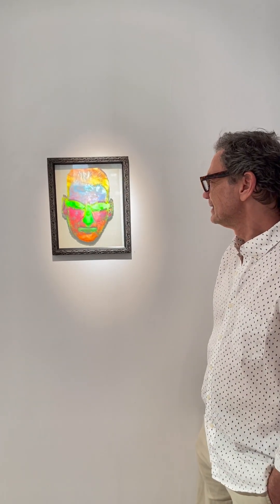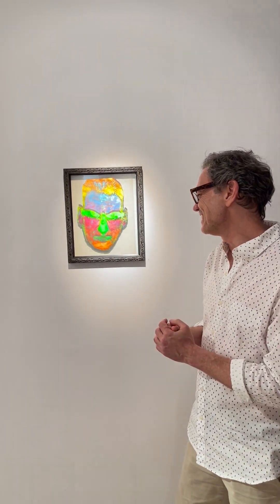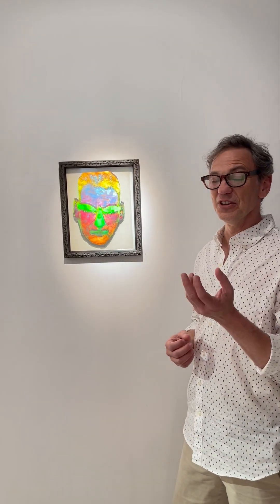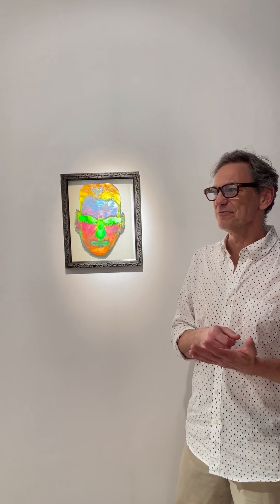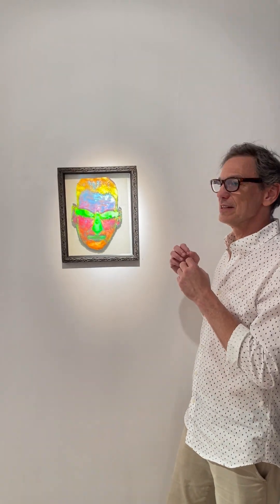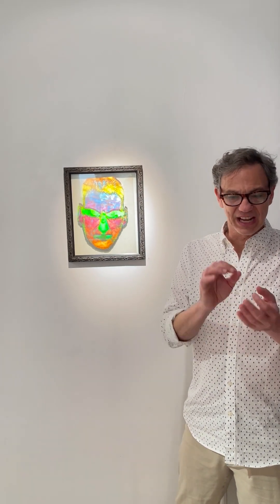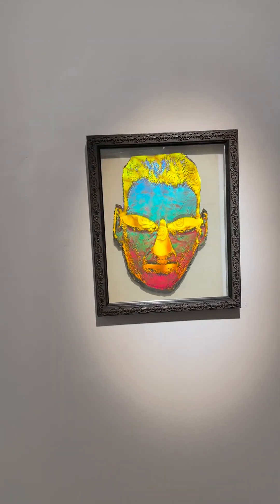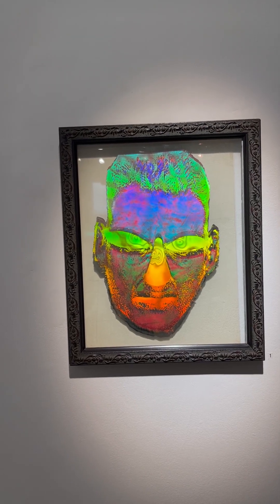Artist Steve Weinstock talks about his hologram 'Big Lucian'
Recorded at the Real/Virtual exhibition at Gallery 286, London, Los Angeles based artist Steve Weinstock talks about making 'Big Lucian', a psychedelic hologram portrait of the legendary British painter, Lucian Freud.